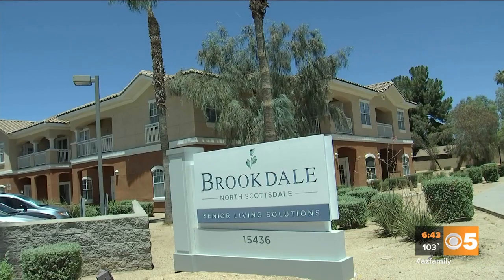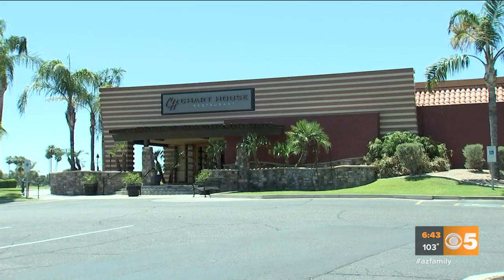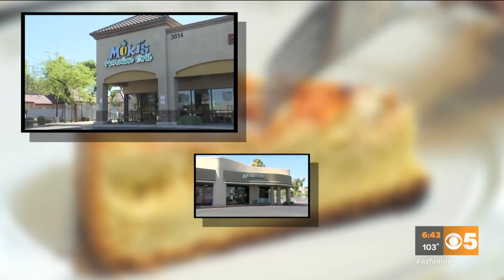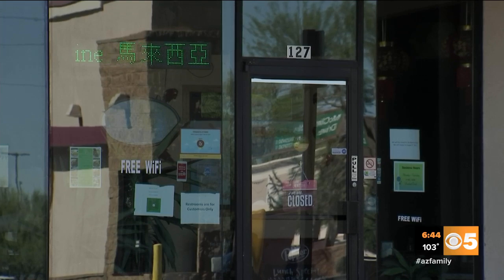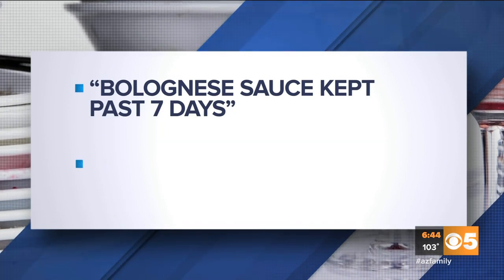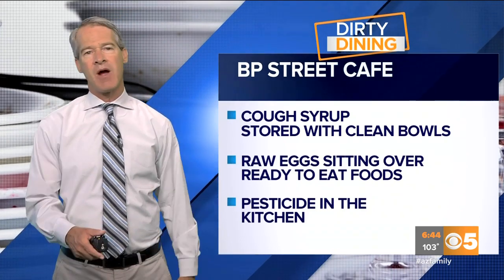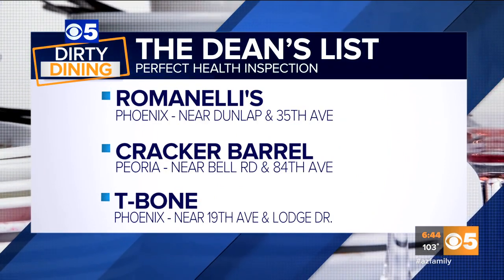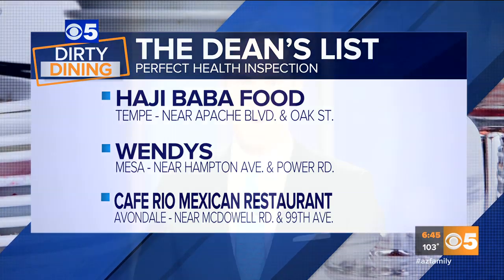DIRTY DINING: Three restaurants had 5 violations each this week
With five major violations each, three restaurants tied for worst offender in this week's Dirty Dining.